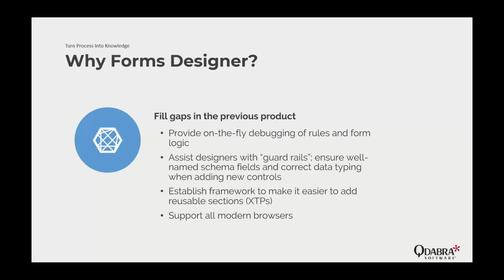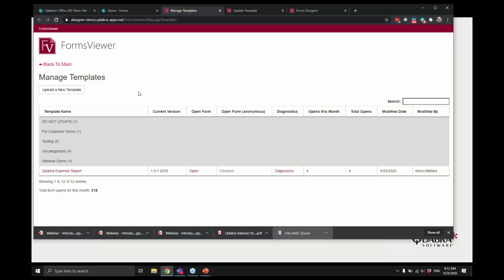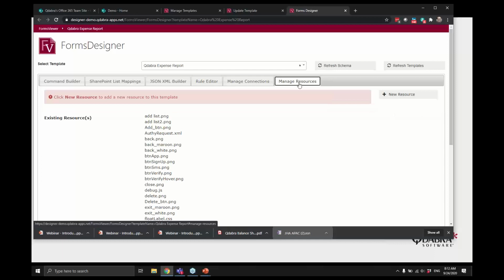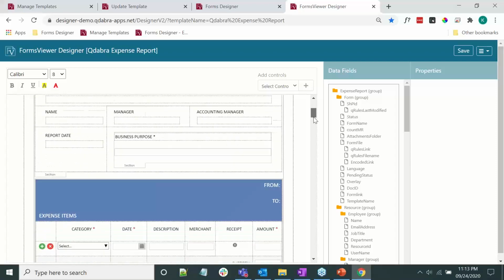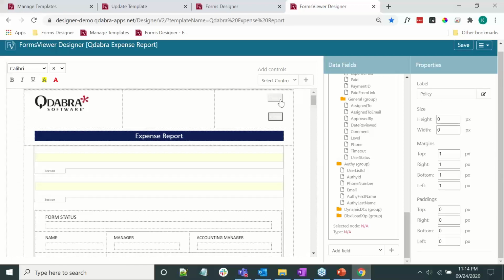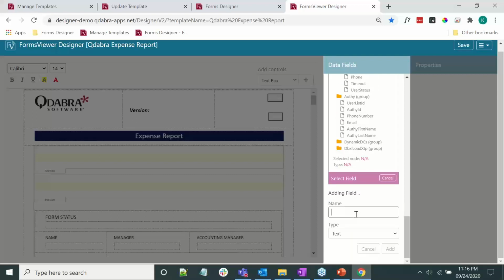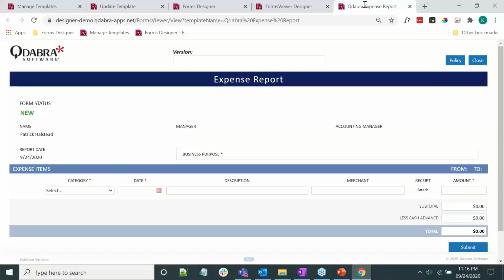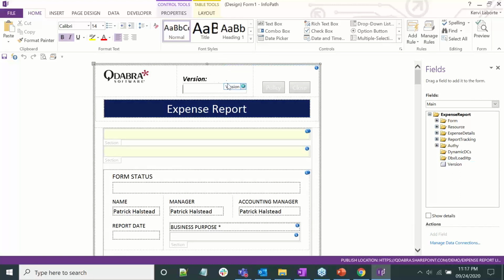2020-09-24: Introducing Forms Designer (Part 1) – Qdabra’s Replacement for InfoPath Designer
Qdabra Webinar 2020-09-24: Introducing Forms Designer (Part 1) – Qdabra’s Replacement for InfoPath Designer
* Make design changes to your forms without InfoPath Designer
* Quickly preview in FormsViewer
* Preserve compatibility with InfoPath Designer
* Enforce best practices when changing forms